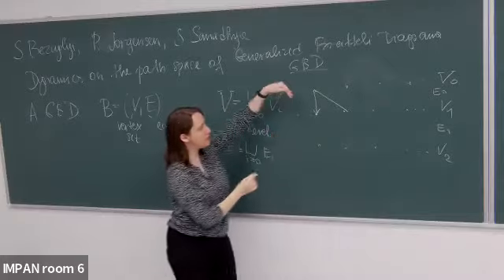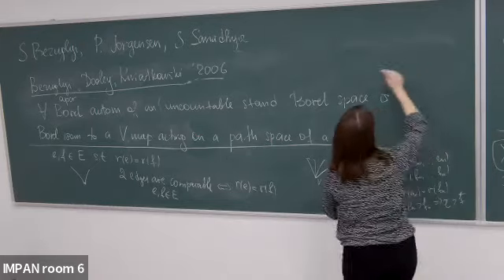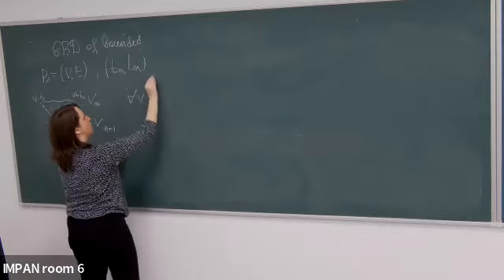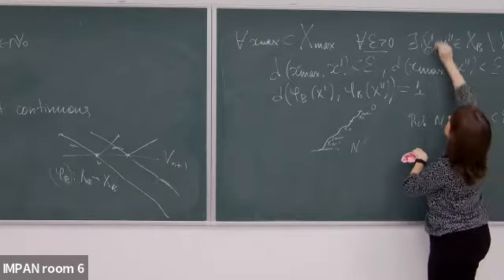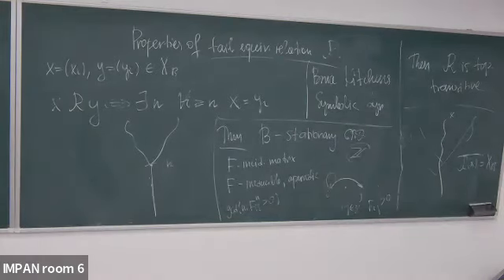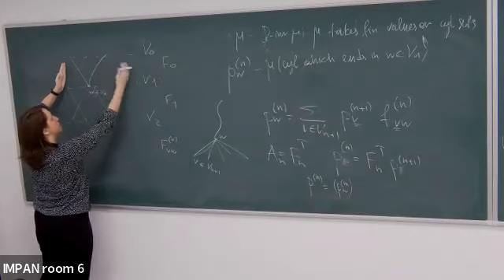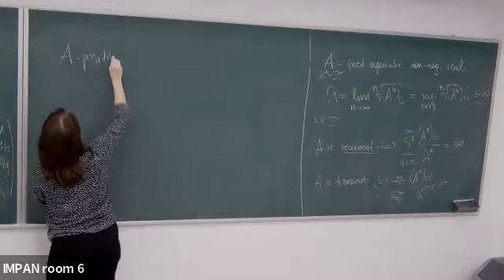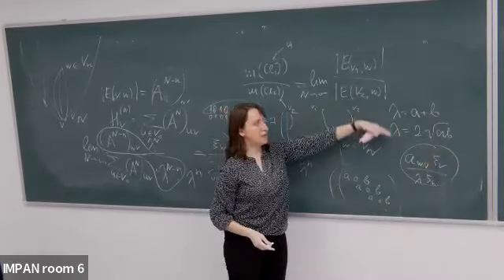Olena Karpel (AGH Krakow), "Dynamics on the path space of generalized Bratelli diagrams"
Bratteli-Vershik models have been very successfully applied to the study of dynamics on compact metric spaces and, in particular, in Cantor dynamics. In this talk, we will consider discrete dynamical systems realized on the path space of generalized Bratteli diagrams. A generalized Bratteli diagram is a natural extension of the notion of classical (standard) Bratteli diagrams where each level has a countably infinite set of vertices. The structure of such diagrams is determined by a sequence of countably infinite incidence matrices. Generalized Bratteli diagrams form models for non-compact
Borel dynamical systems.
In the talk, we will emphasize dierences (and similarities) between generalized and classical Bratteli diagrams. We will establish criteria for the existence and uniqueness of tail invariant path-space measures (both probability and σ-finite) and provide criteria for the topological transitivity of the tail equivalence relation. We will describe classes of stationary generalized Bratteli diagrams (hence Borel dynamical systems) that:
(a) do not support a probability tail invariant measure,
(b) do not admit a continuous Vershik map,
(c) are not uniquely ergodic with respect to the tail equivalence relation. We will also provide an application of the theory of stochastic matrices to analyze diagrams with positive recurrent incidence matrices. The talk is based on a joint work with Sergey Bezuglyi, Palle E.T. Jorgensen and Shrey Sanadhya. The work is supported by the NCN (National Science Center, Poland) Grant 2019/35/D/ST1/01375 and the program Excellence initiative  research university for the AGH University of Science and Technology.